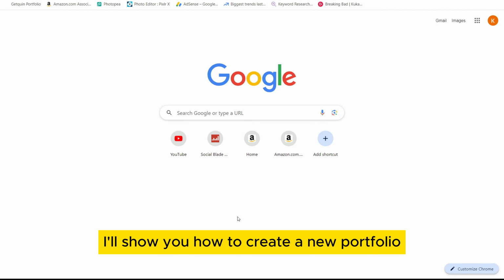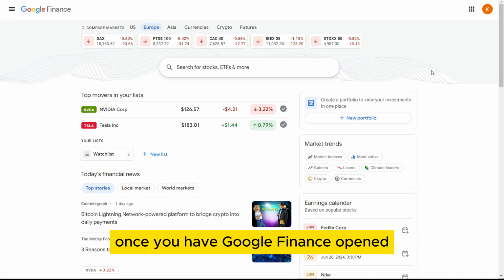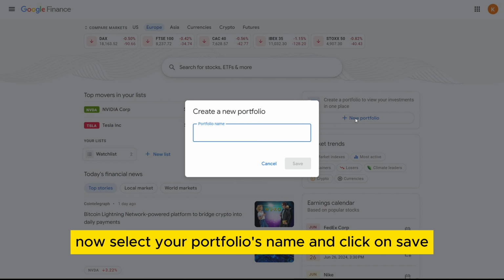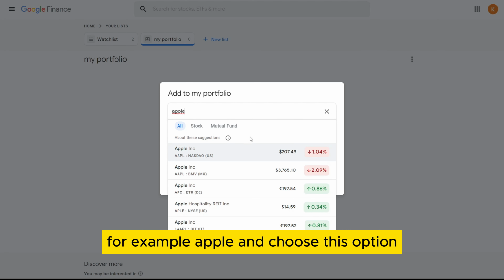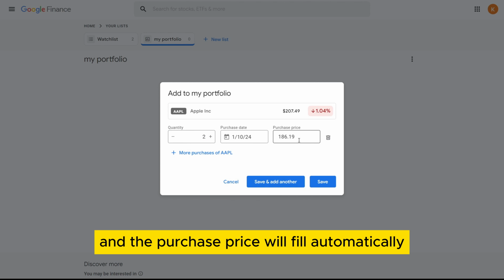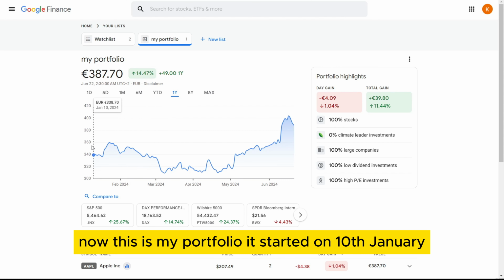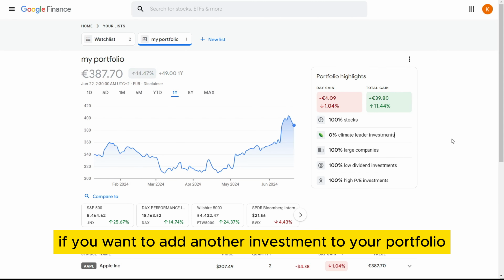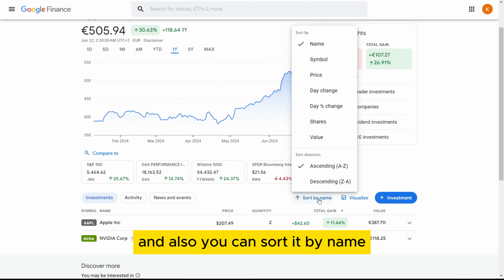How to Create Portfolio in Google Finance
What you need to know about creating a portfolio in Google Finance